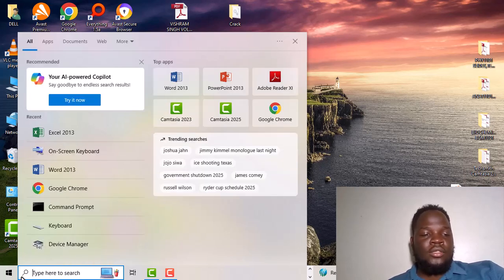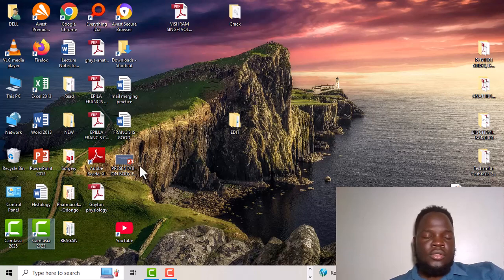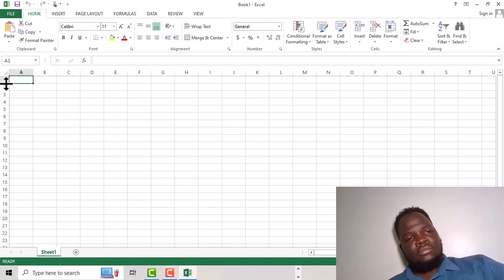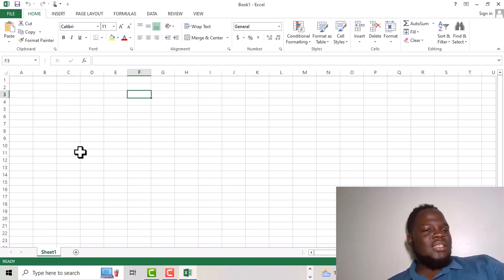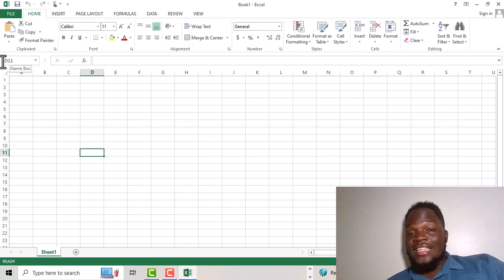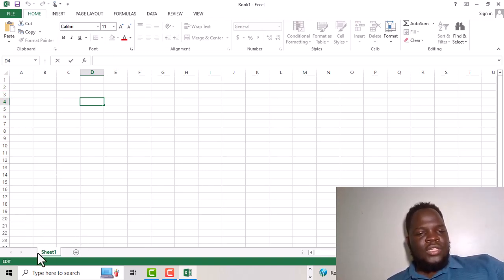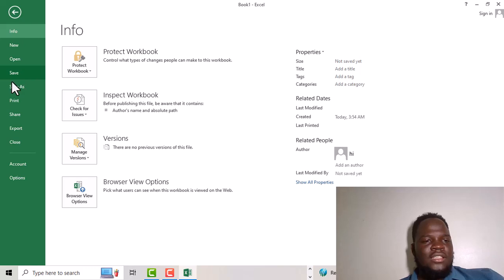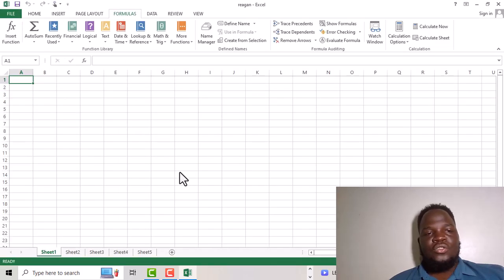📊 Introduction to Microsoft Excel | Beginner’s Guide to Excel Basics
New to Excel? This video is the perfect starting point! Learn the basics of Microsoft Excel step by step, from navigating the interface to creating simple spreadsheets.

✅ What you’ll learn:

Excel interface and navigation

Creating simple charts and tables

Tips for working efficiently in Excel

This tutorial is designed for students, professionals, and beginners who want to build a strong foundation in Excel for school, work, or personal use.